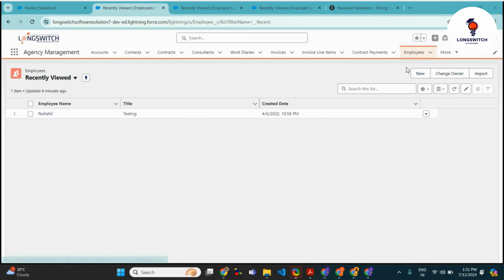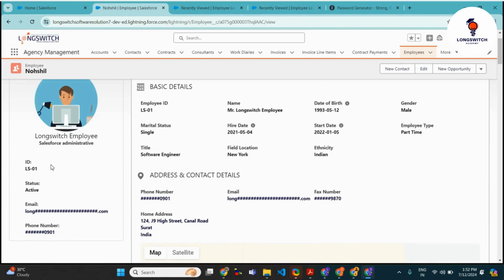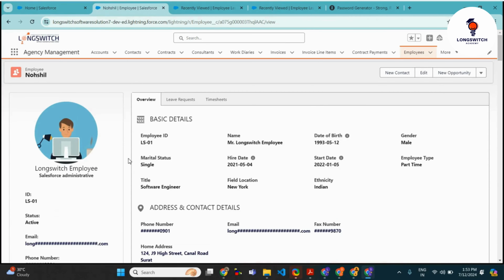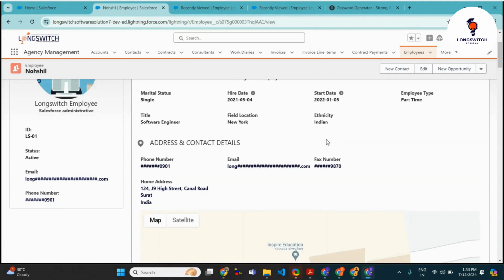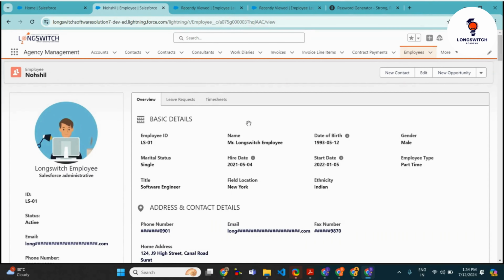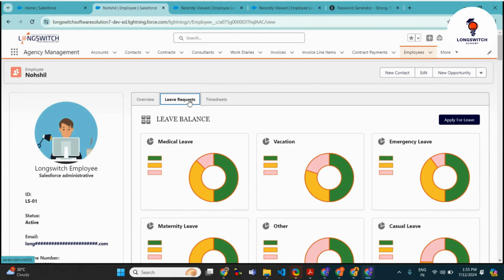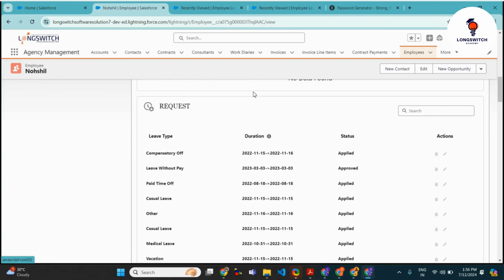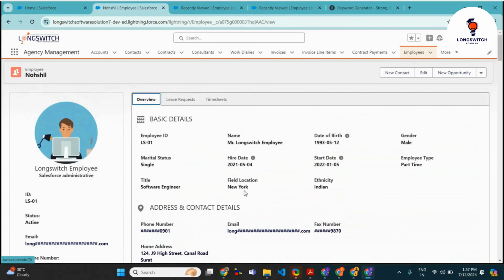Creating a Custom LWC Component for Employee Management in Salesforce | Longswitch Academy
In this video, I'll walk you through a project where I've developed a customized Lightning Web Component (LWC) to efficiently manage and display employee information.

We'll dive into the following key aspects:
- LWC Development: How I utilized Lightning Web Components to build a dynamic and responsive UI.
- CSS Styling: The techniques I employed to style the component for a polished look and feel.
- Lightning Design System: How I leveraged Salesforce's Lightning Design System for consistent and visually appealing design patterns.

Whether you're a Salesforce developer looking to enhance your LWC skills or someone interested in custom UI components, this video provides a comprehensive overview of the technologies and methodologies used in this project.

Innovative LWC Applications
Fun with Salesforce Development